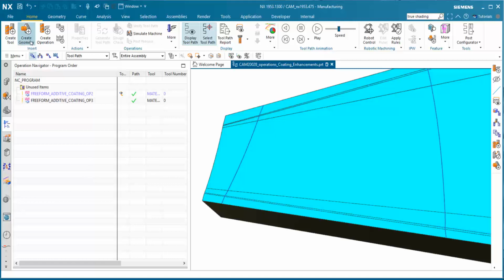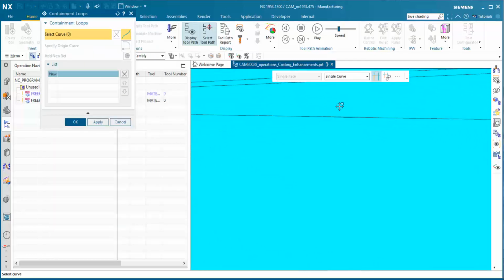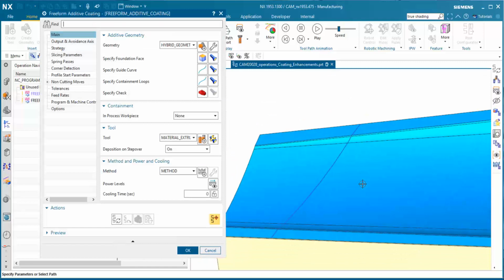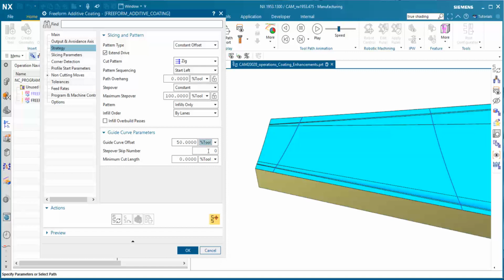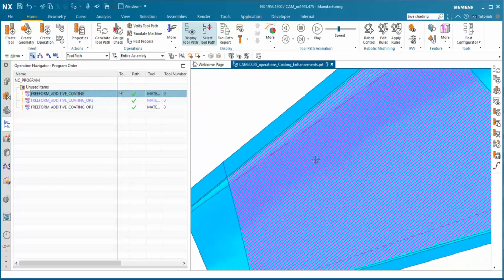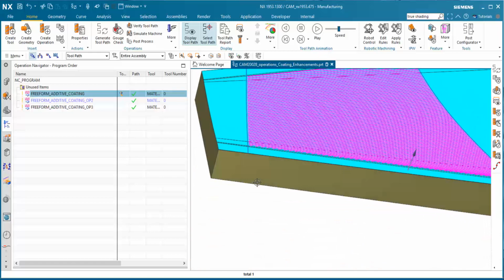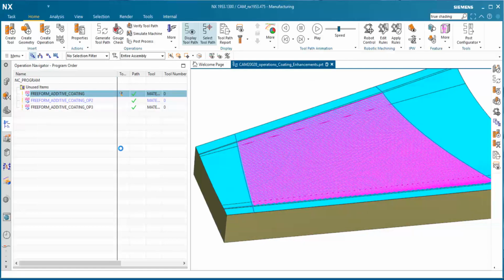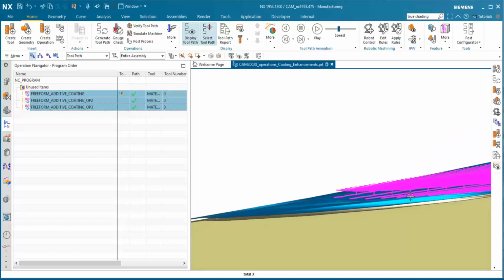NX1953_What's New Update_Additive Manufacturing